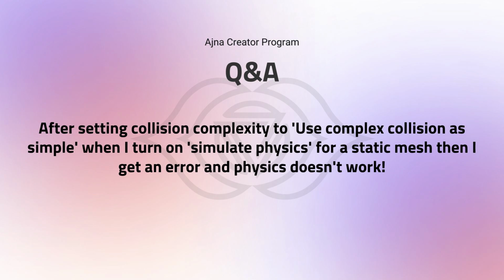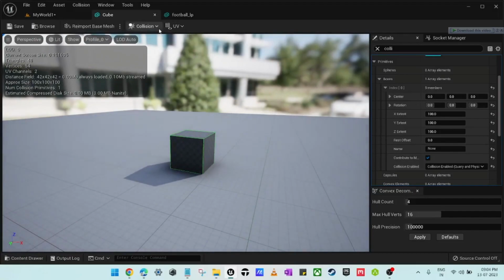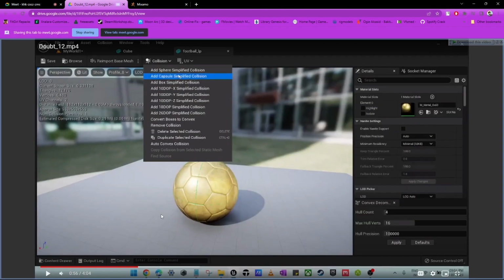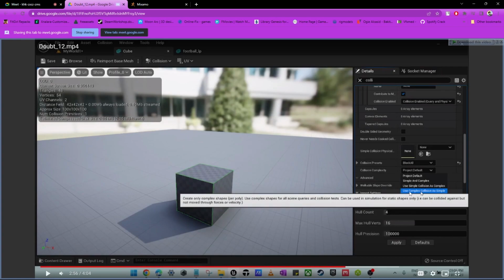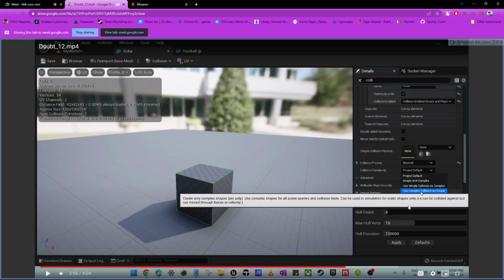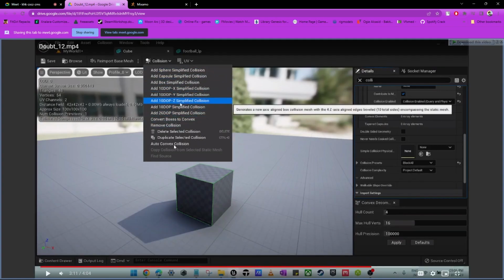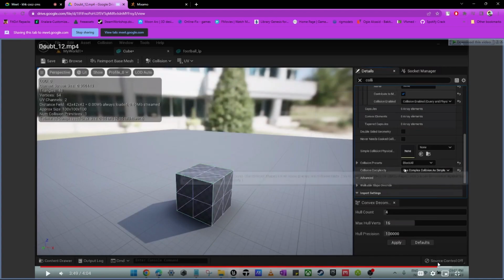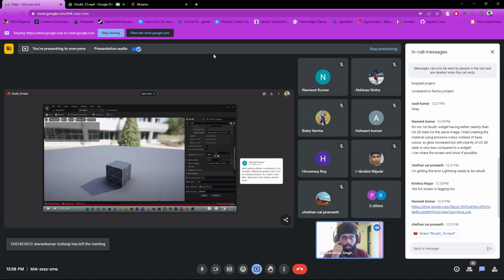Error after setting a collision complexity to 'Use complex collision as simple'